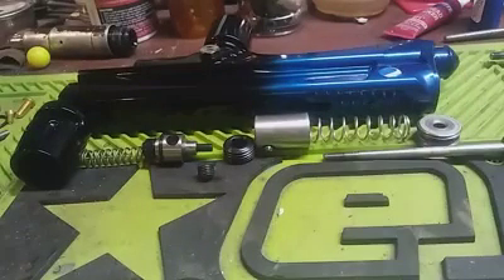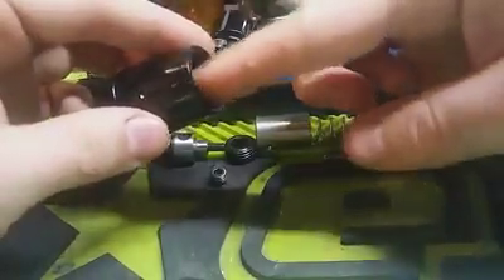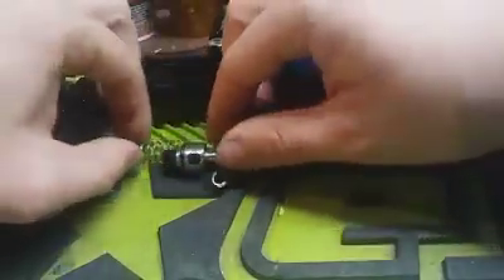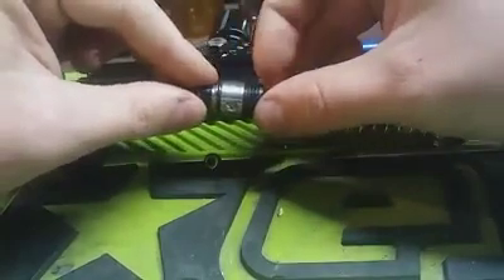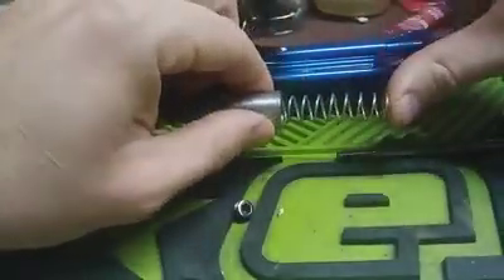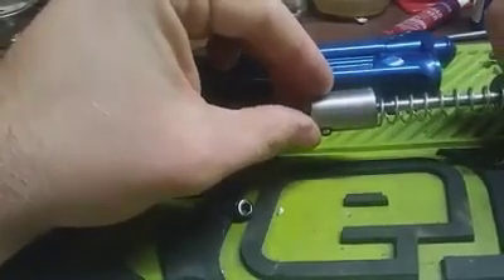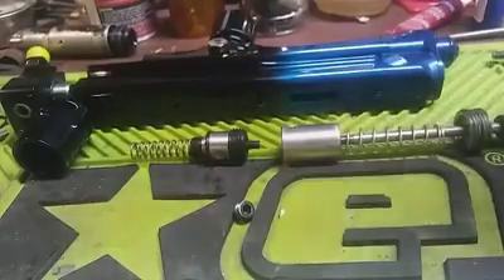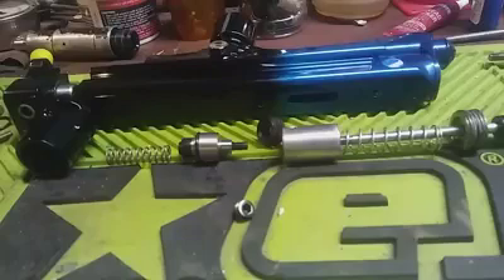What makes an autococker go bang?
Let's take a look at what is actually happening in the lower tube of a cocker to make it go bang.